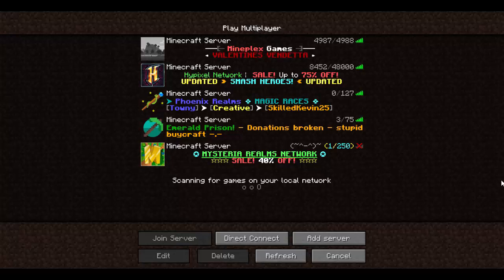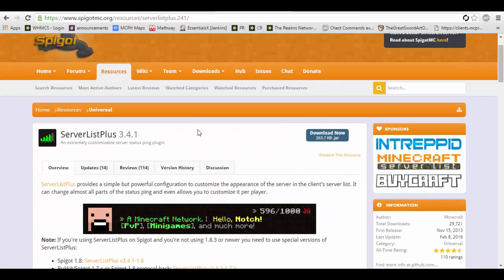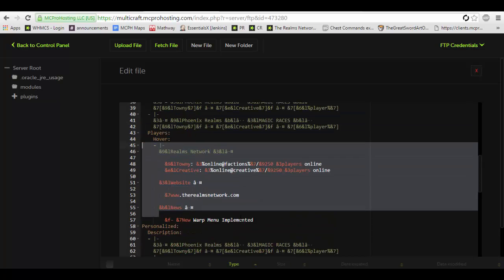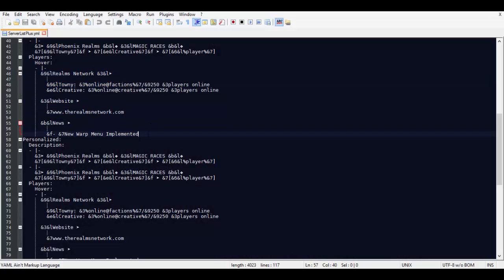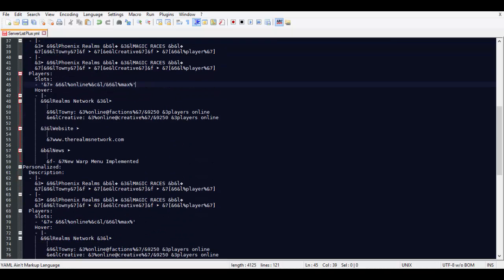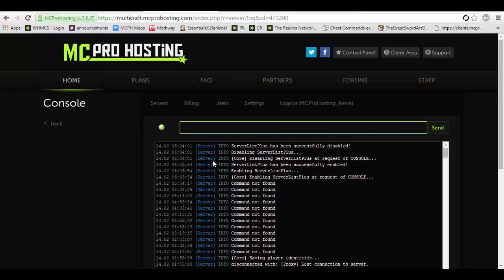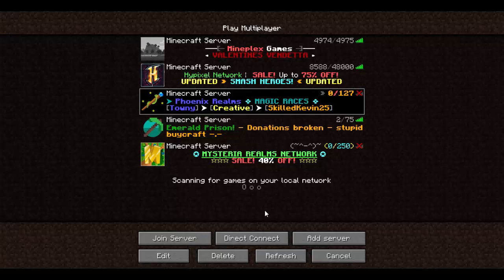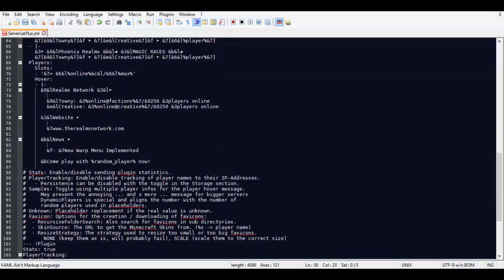ServerListPlus Plugin Tutorial Minecraft 1.21.5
This tutorial is on ServerListPlus. A custom MOTD, server-icon, player count, and player count message plugin! ServerListPlus will work on Spigot, Bukkit, and BungeeCord servers!

ServerListPlus works on all versions including 1.11 which was recently tested. This tutorial will still work fine for older and newer versions of this plugin.